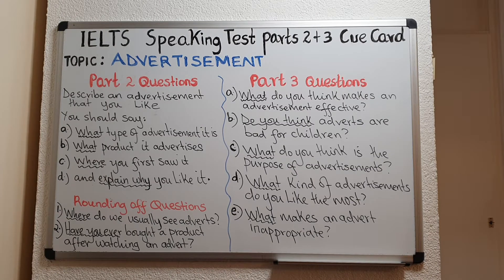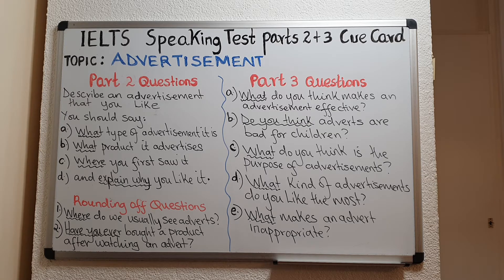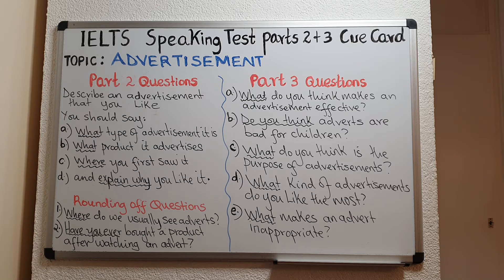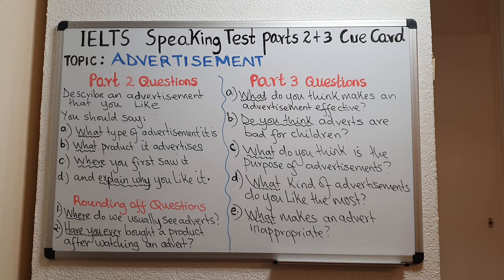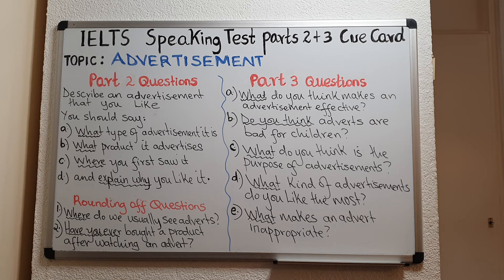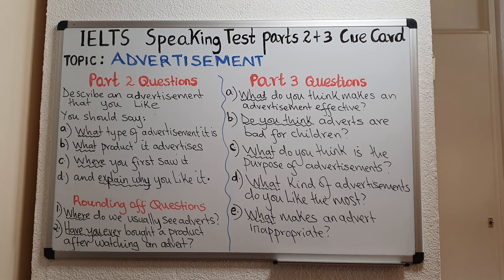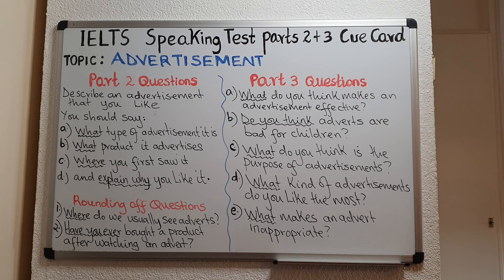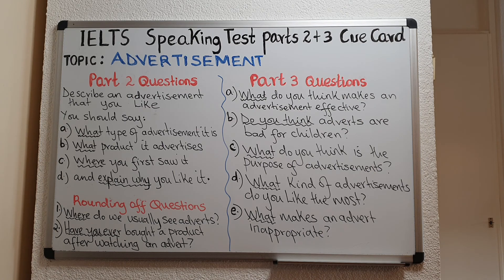IELTS Speaking Test Parts 2 & 3 CUE CARD 29 | AN ADVERTISEMENT THAT YOU LIKE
Hello everyone and a very warm welcome to this lesson in which we are going to learn how to talk about a advertisements either for your IELTS Speaking Test or in your daily usage of the English language.